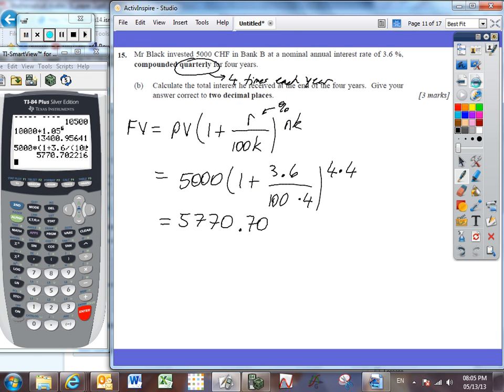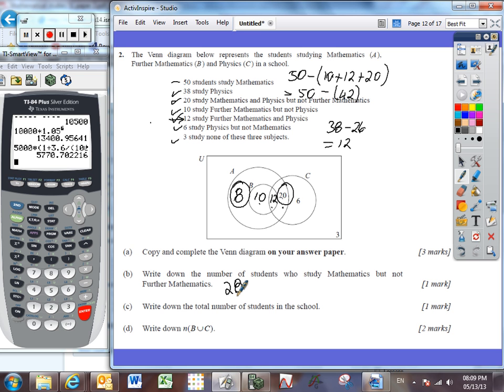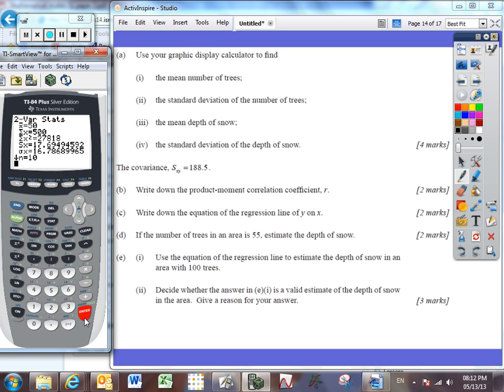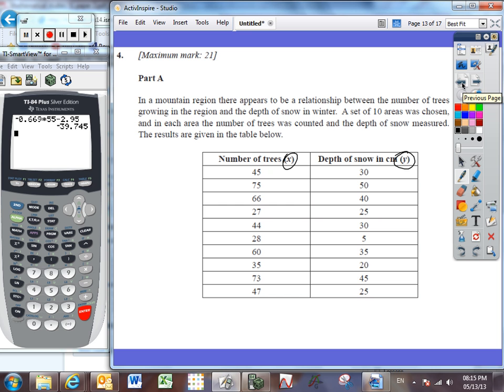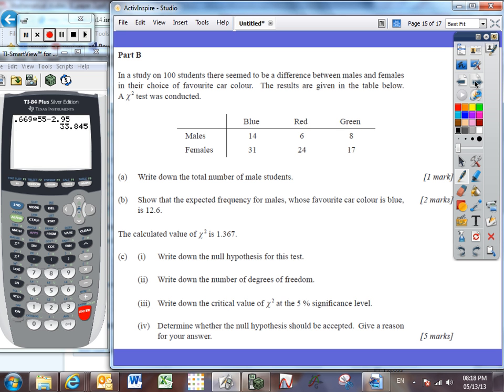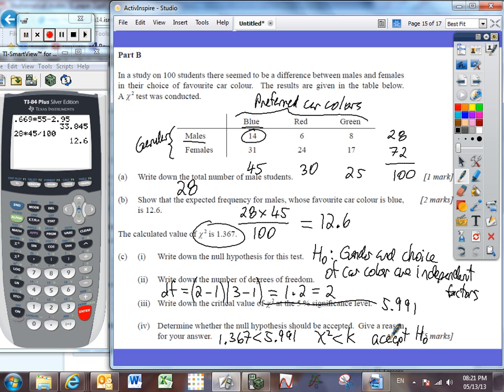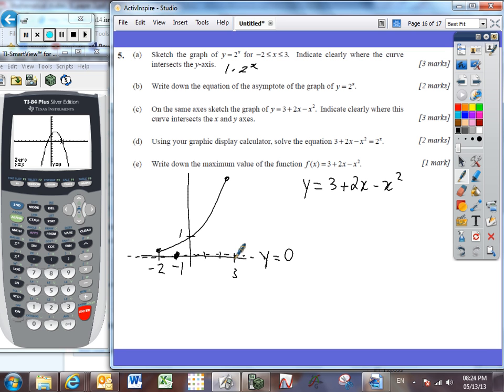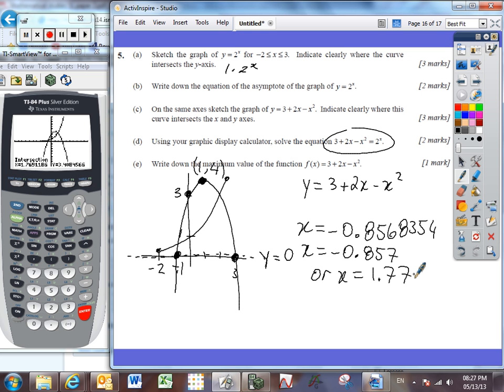Review: First Year of Course - PART 3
This is Part 3 of 3 of the video solutions to the IB-style review questions designed to prepare you for your exam on the entire first year of the IB Math Studies course.